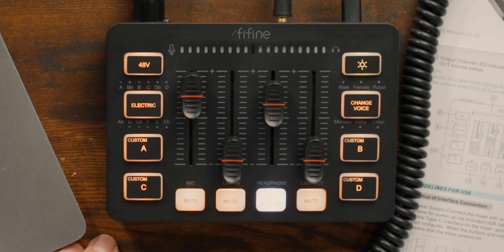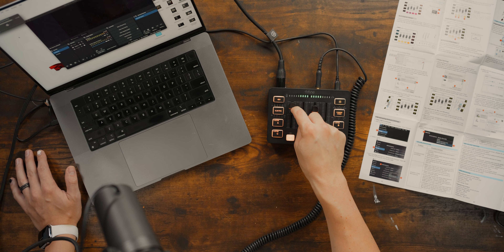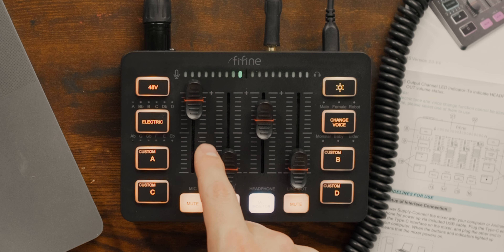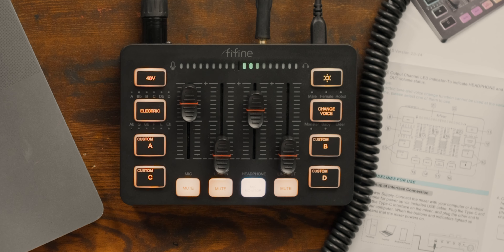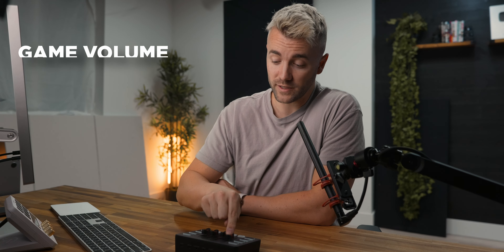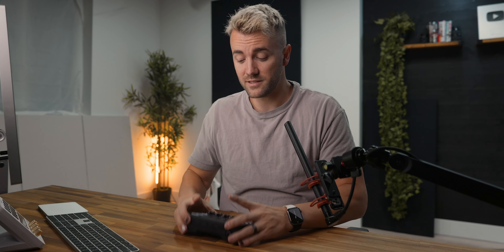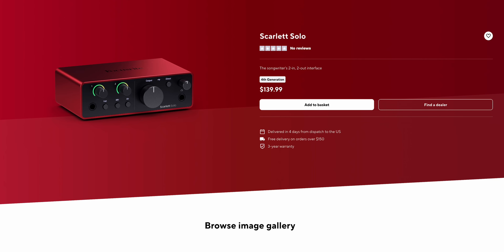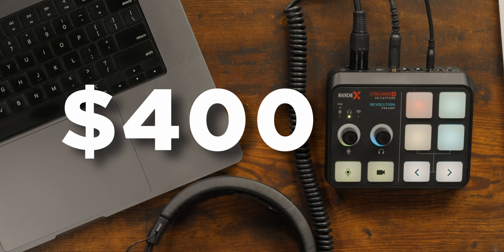The Cheapest Mixer You Can Buy..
Sign up for Fourthwall today and get $20 in merch sample credit

Fifine Gaming Audio Mixer

Chapters:
0:00 - Intro
0:22 - Create your own merch store with Fourthwall - Sponsor
1:38 - First impressions out of the box
2:53 - What do the buttons do?
3:50 - The faders are missing.. a lot
5:46 - I'm not sure who this is for
6:21 - HOW DOES IT SOUND?
7:45 - Would I recommend this?

Description tags, yo: Fifine, goxlr, microphone, mic, xlr, interface, faders, elgato, usb, voice changer,